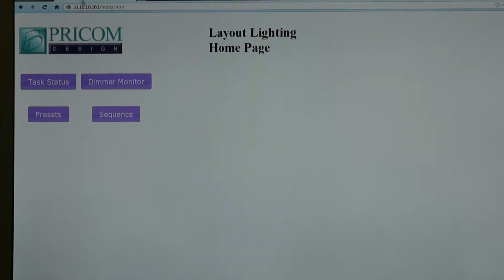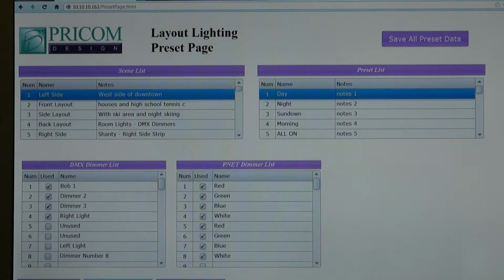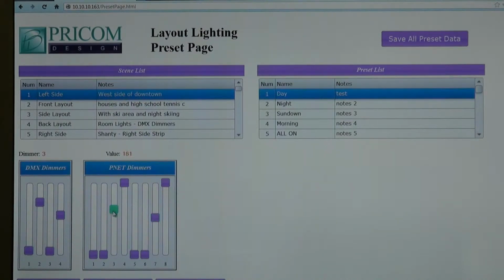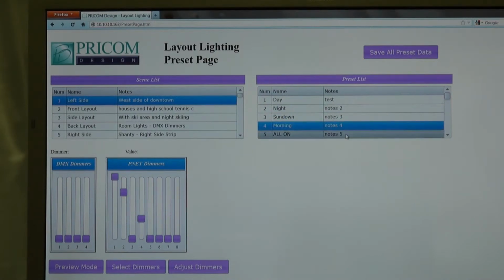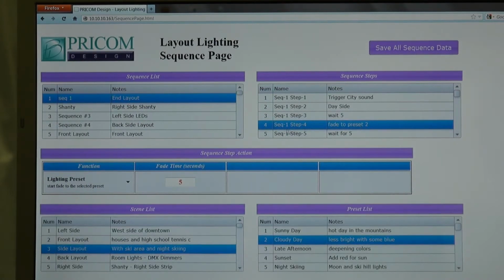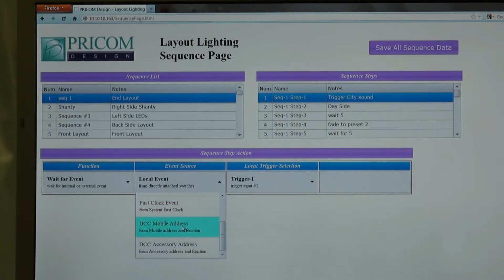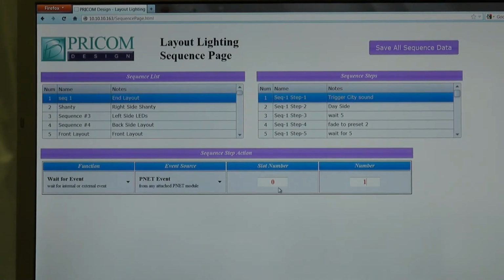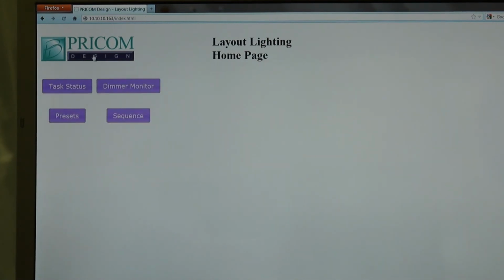Layout Lighting Solution - Software Configuration and Operation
This video walks through our Layout Lighting Solution software operations using a Web Browser.